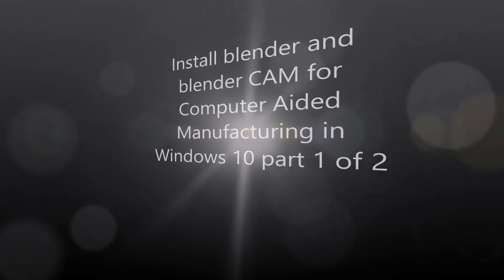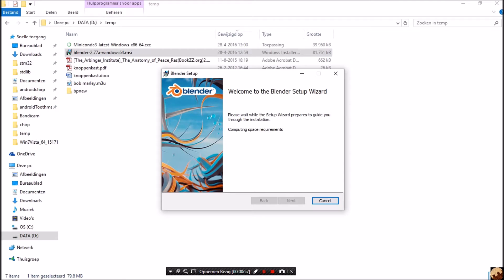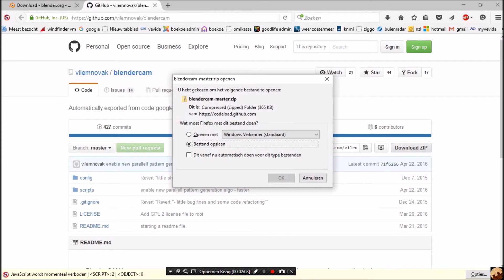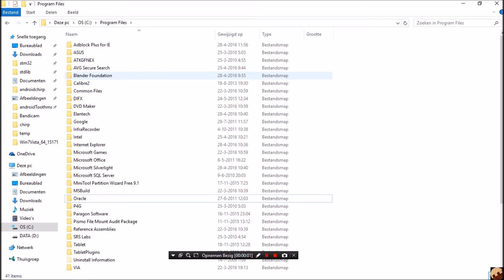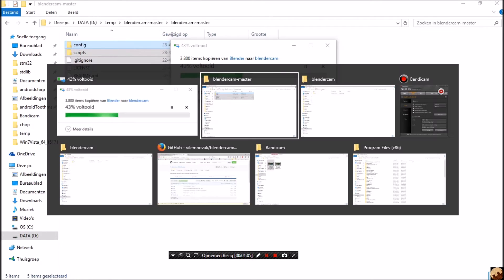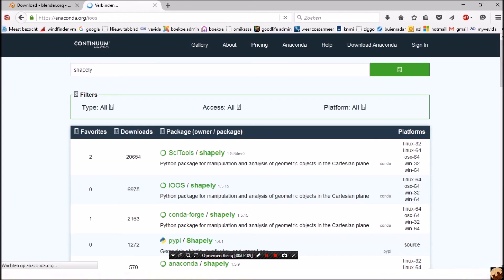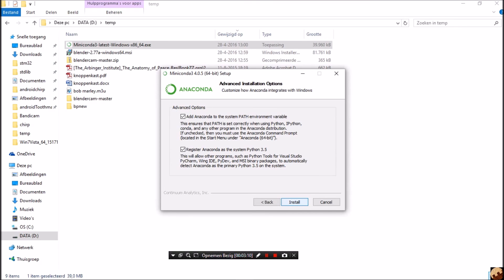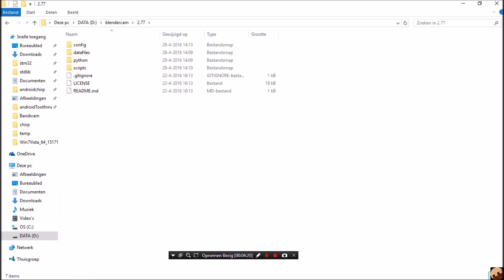Blender and blender CAM installation part 1 of 2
This video shows how to install blender and blender CAM in Windows 10.
Blender + Blender CAM are open source applications that can help to convert virtual 3D objects into physical objects. The output from these programs is G-code that can be processed by opensource like linuxCNC. Please note, sound is not perfect because normally our software expert only makes murmuring sounds. So we had to increase sound level 100 times. for more information.